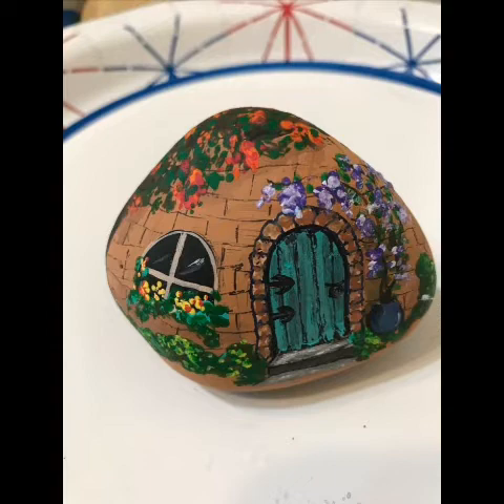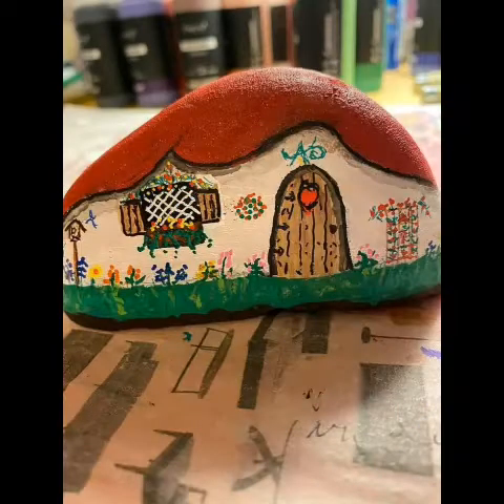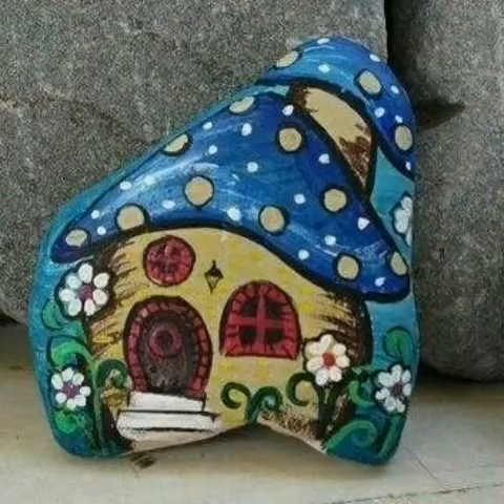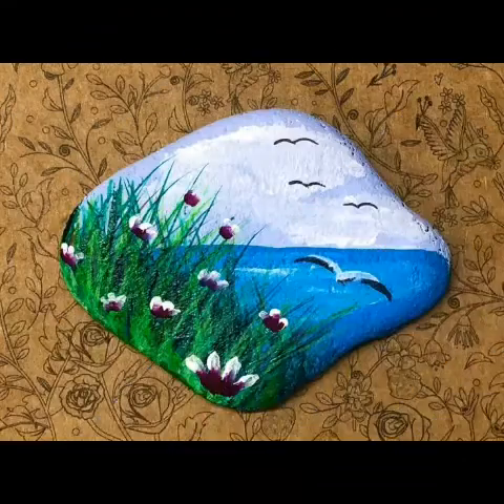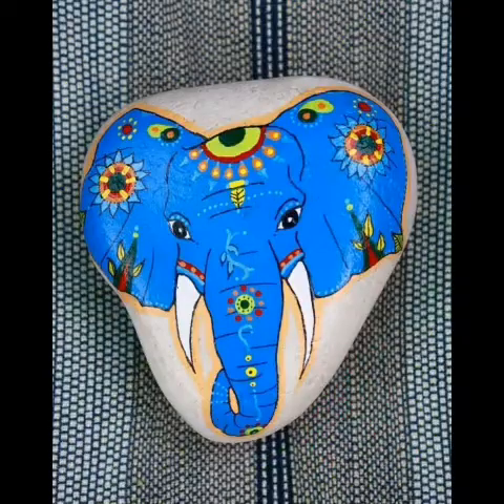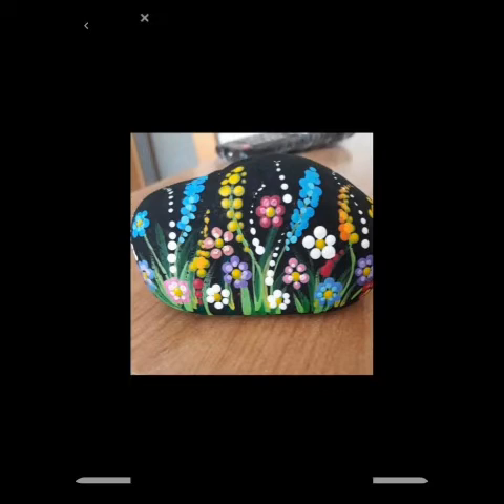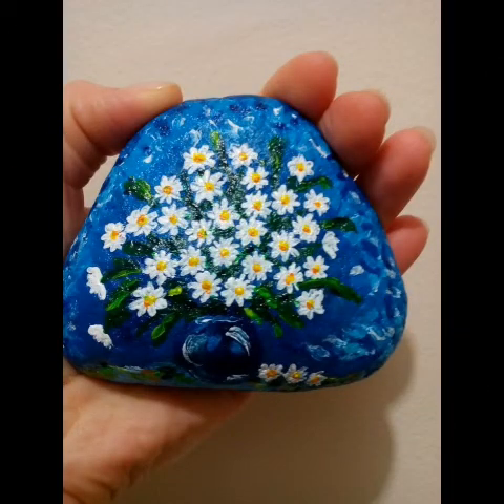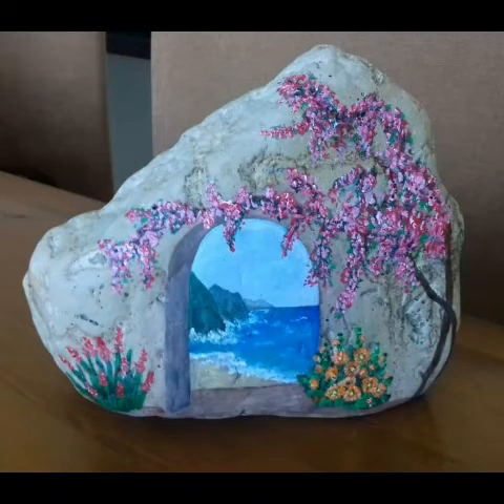Artist Turns Rocks Into Incredible Animal Paintings